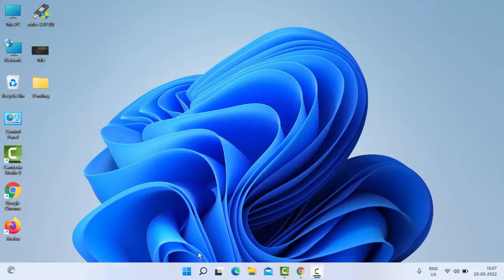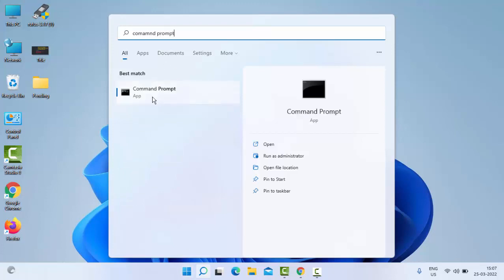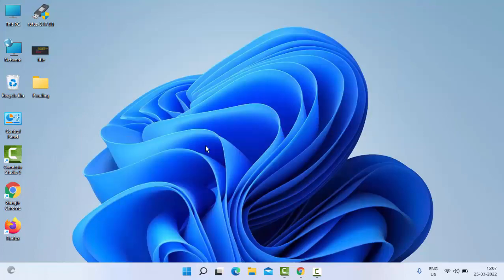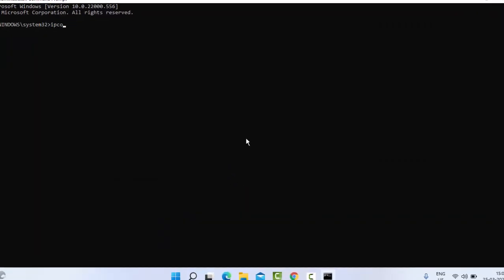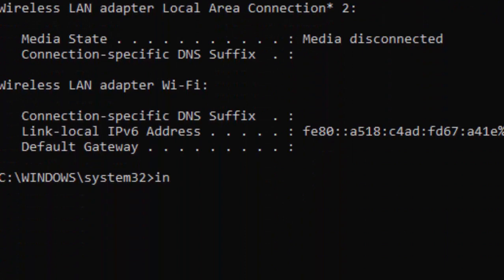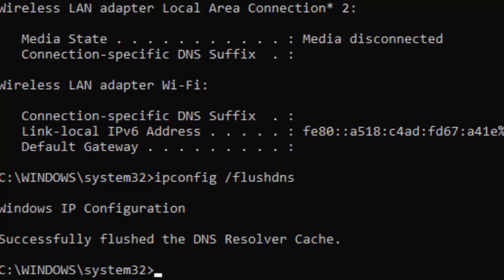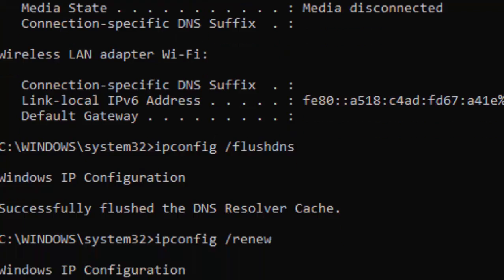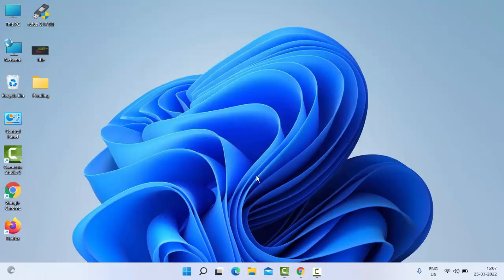Battlefield 2042 Black Screen On Startup Or Loading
In this tutorial i will show you, Battlefield 2042 Black Screen On Startup Or Loading.